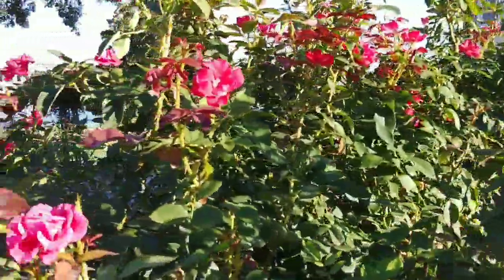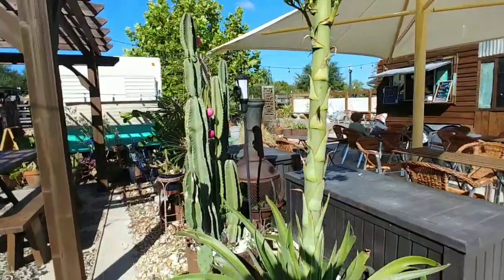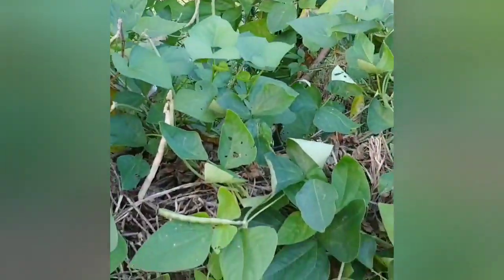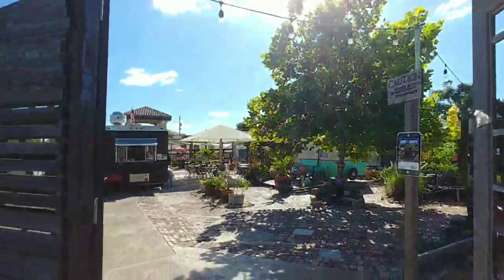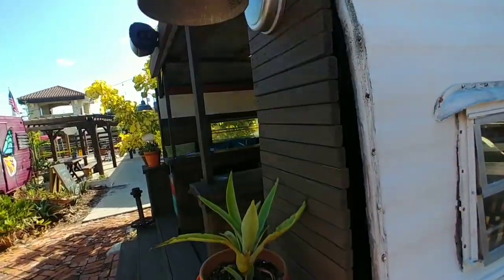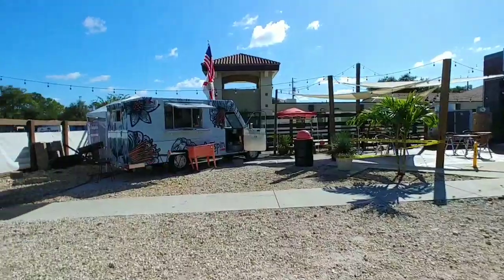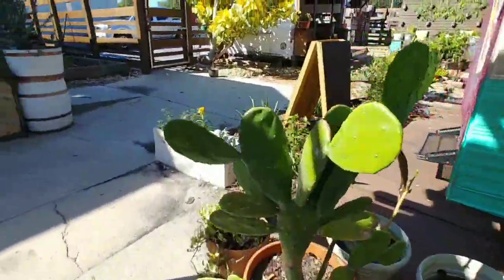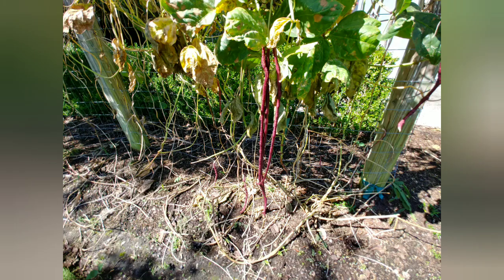Mango Seed Germination, Poor Poker Tour, and Garden Update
Hello everyone in this video I would like to share with you my mango seed germination that took 7 days for the root and stem to appeared. I also finally and getting out of my comfort zone and decided to explore a new area locally that is surrounded by a lot of plants. This place is called poor poker it's also a restaurant but it has a lot of creative ways to create your own space. I am going to take a lot of ideas from this place for my tiny home community and permaculture Garden. I am also showing you an update on the garden where my carrot seeds and swiss chard seeds have finally germinated. I'm hoping to have them in the ground next Saturday.